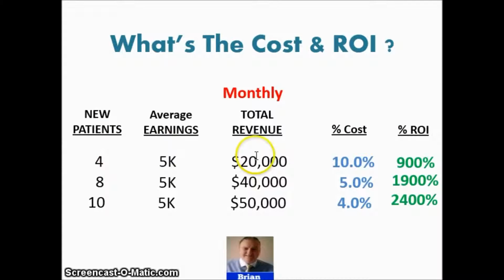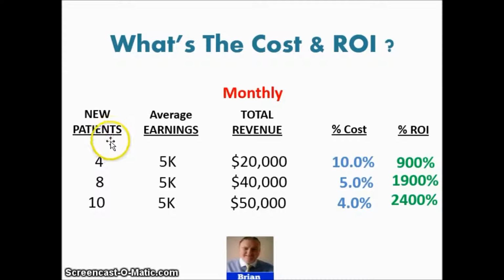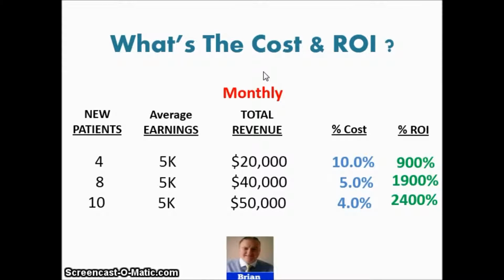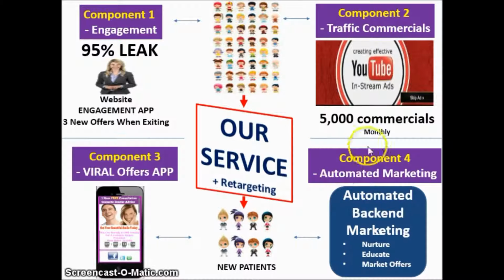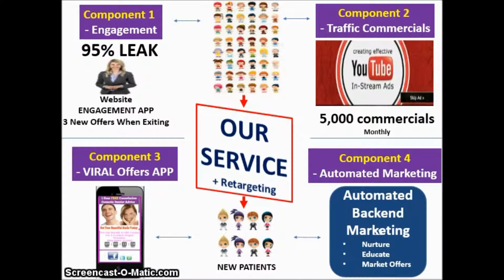12 cosmetic dentist fe FINAL edited